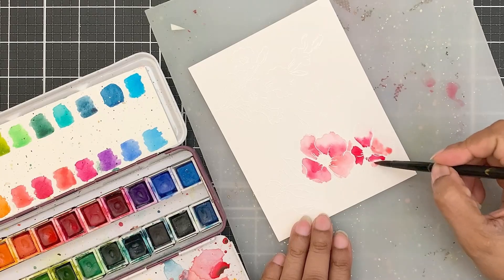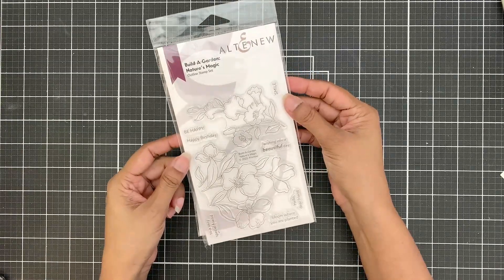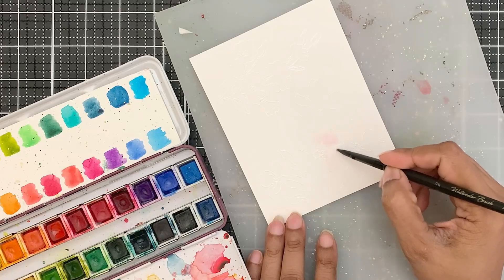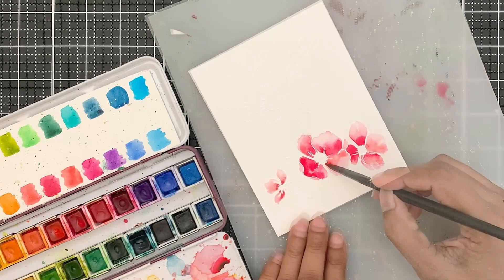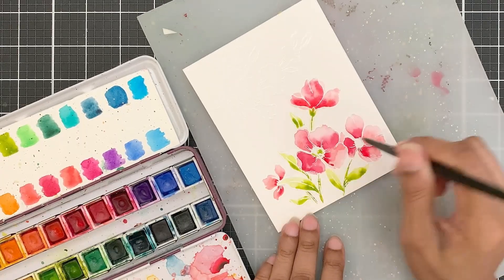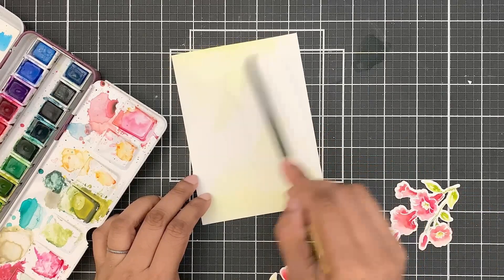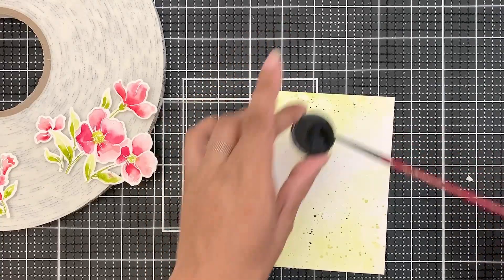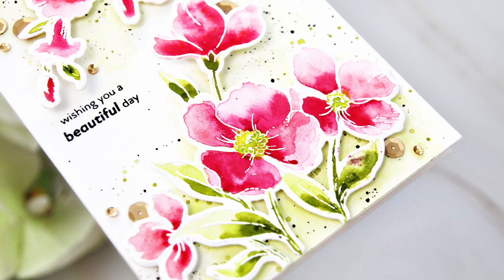Spring Garden - Watercolor Card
Hello! Erum here with a new watercolor card! Join me to use loose watercolor to color your beautiful Altenew stamps! The project features the Build-A-Garden: Nature's Magic Stamp Set.

If you use this technique or recreate this look, please make sure to tag me @glitternswirls and @altenewllc on Instagram.